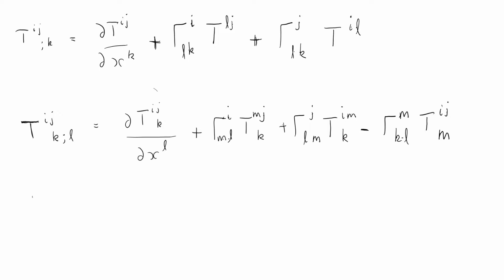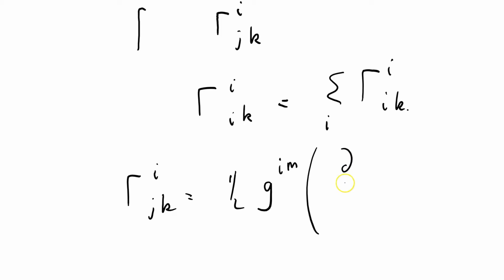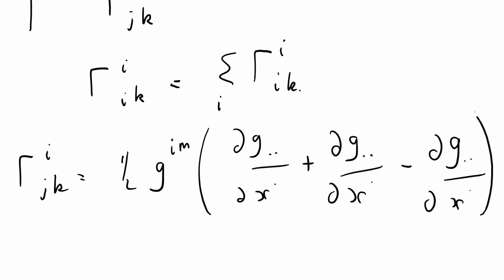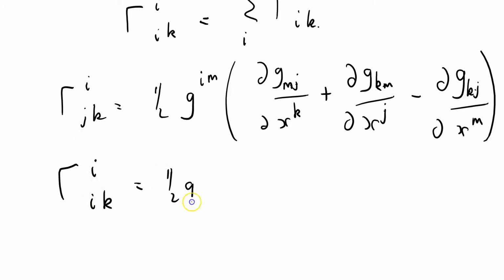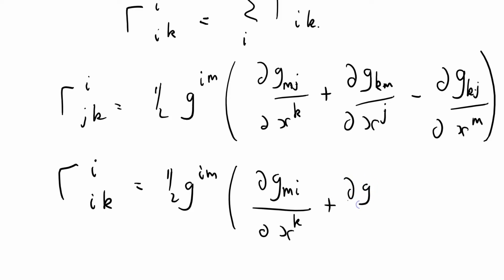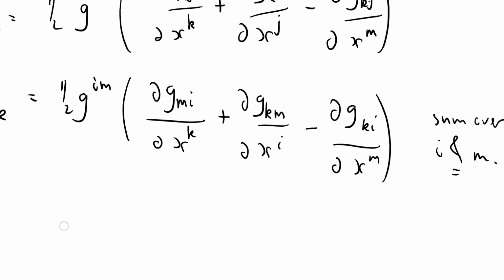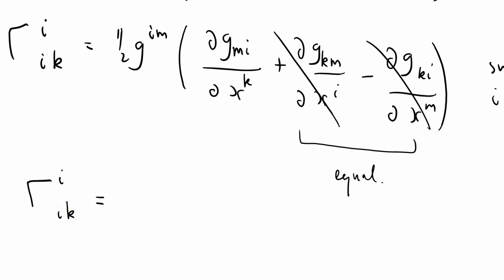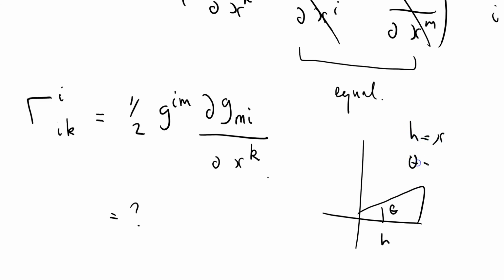GRSS 037 contraction of Christoffel symbol part one